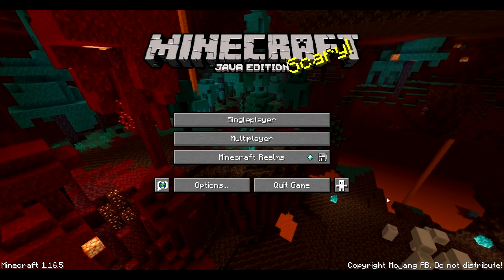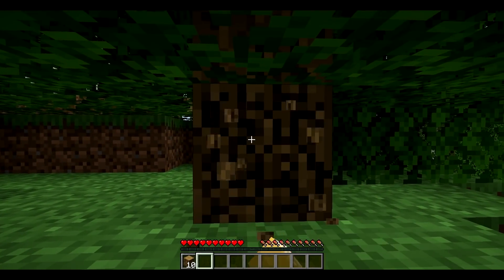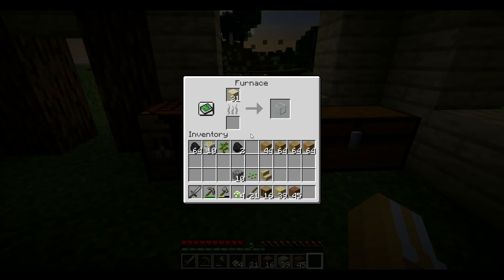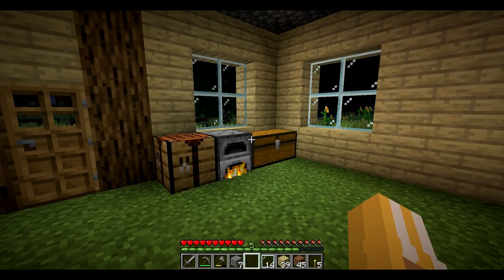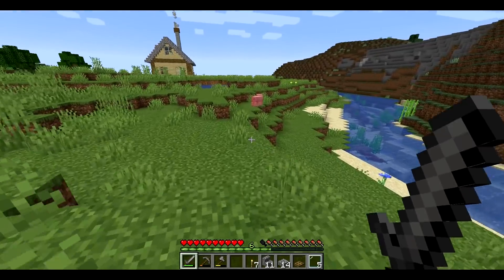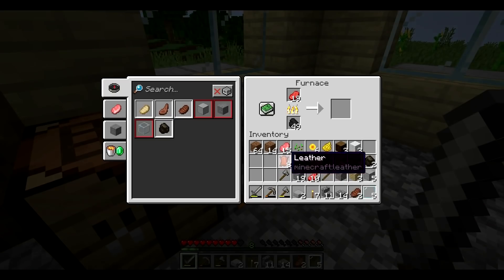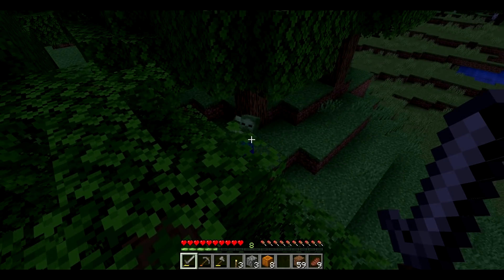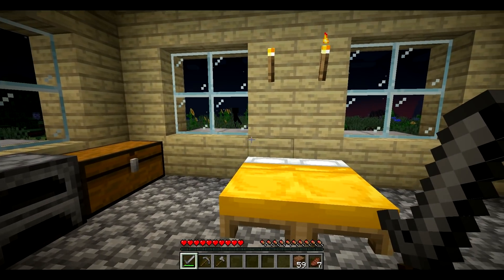Playing MINECRAFT & building a base! | Star Stable Updates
♡ OPEN ME ♡

↠ Character name: Izabella Snowweb & Phoebe Snowweb
↠ Server: Spring Star (WE1) & Night Star (NA1)
↠ Level: level 22 & level 20
↠ Club: Saturn Lions & clubless
↠ Edit & Recording programs: Sony Vegas Pro 14 & Fraps
↠ Microphone I use: Rode NT-USB

✿ Support ✿